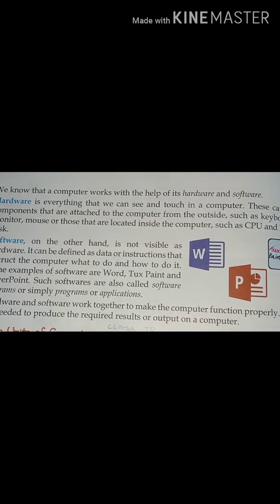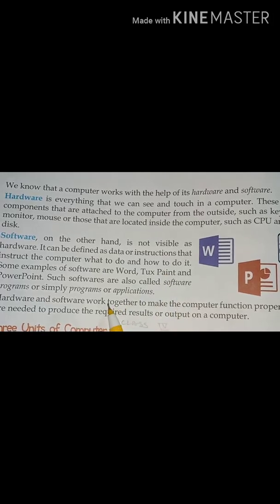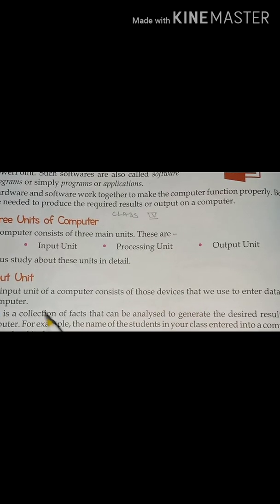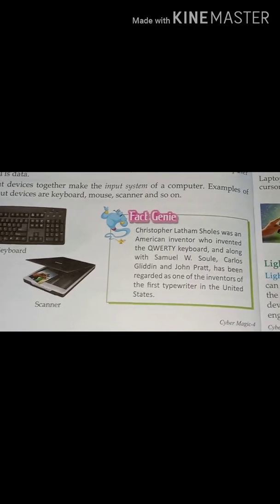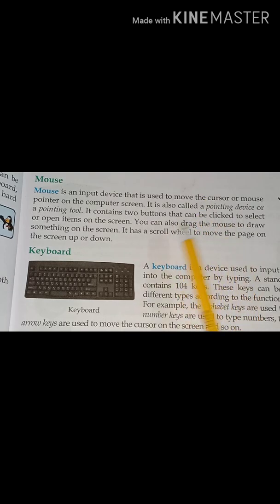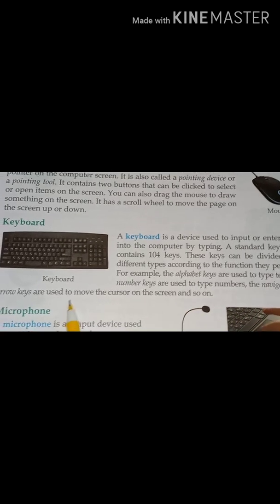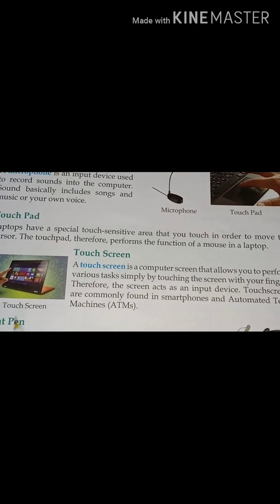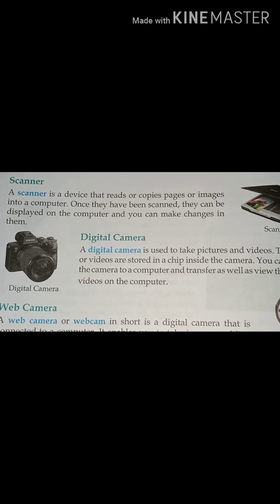Computer system (revision part 1)